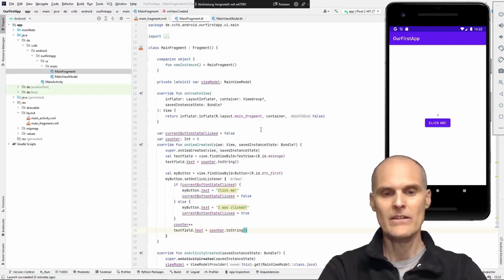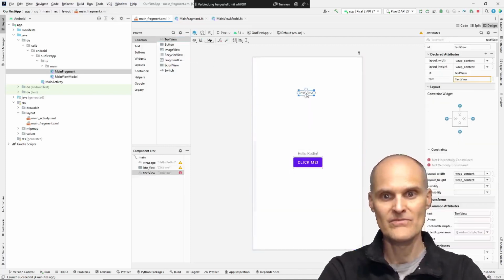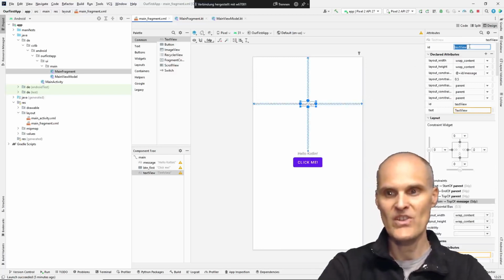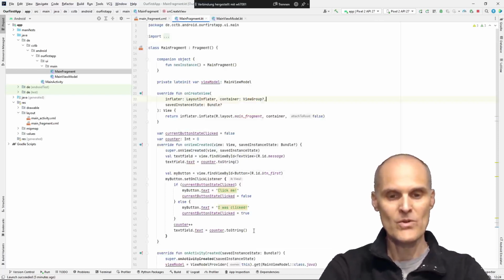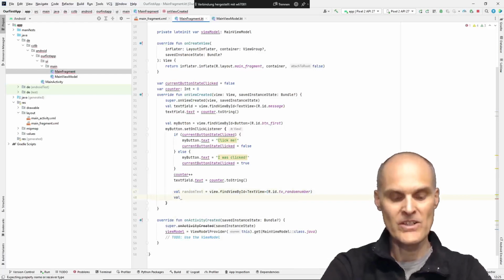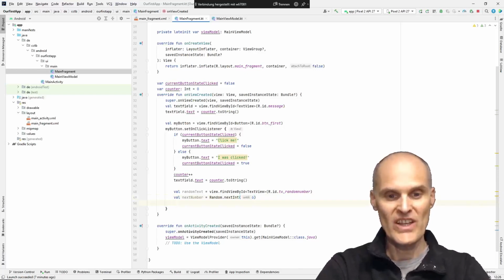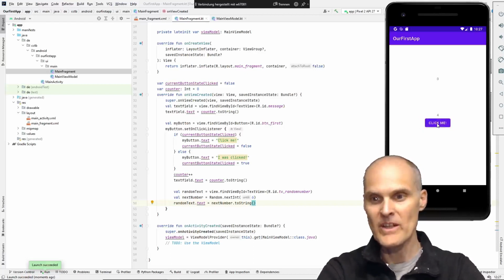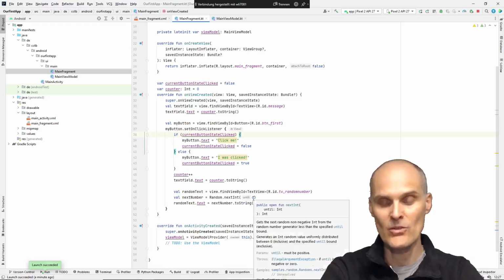Generate and Display Random Number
Where we will generate a new random number and show it in a new Textiew each time out button is clicked - a first glimpse into our Dice app!